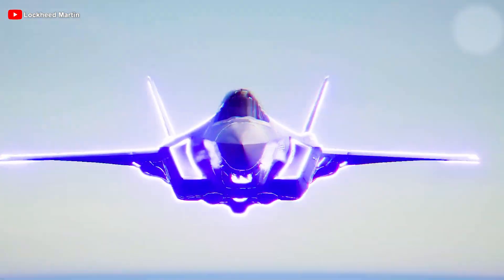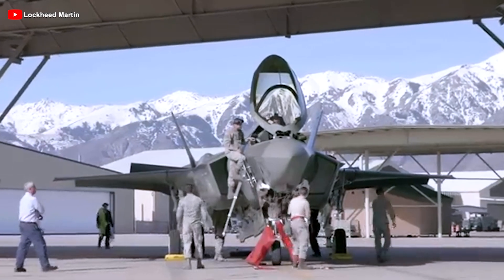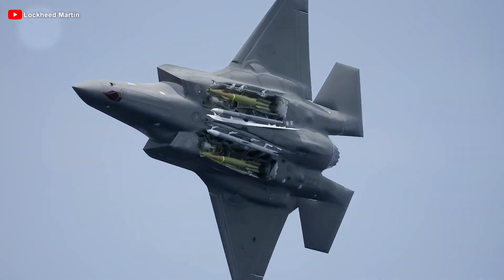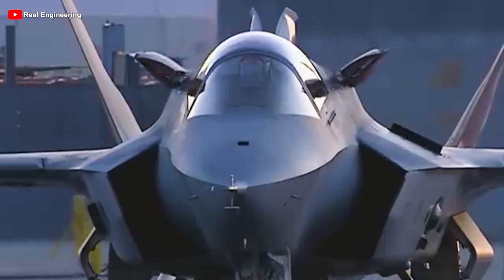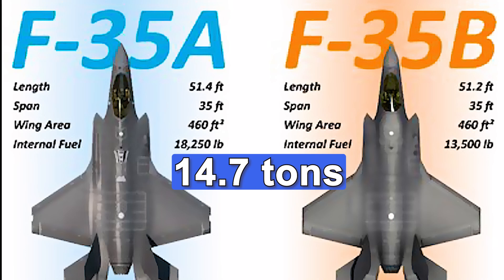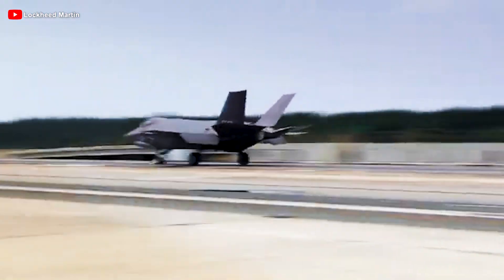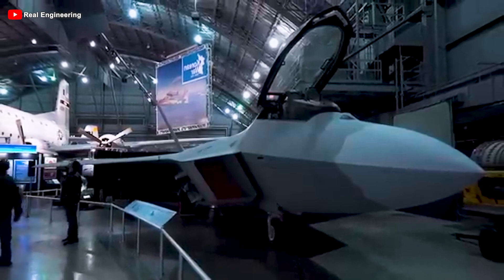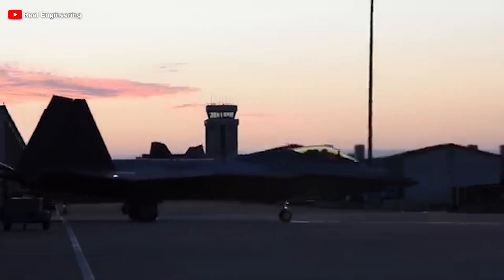This NEW F-35 Just SHOCK the Entire Military Industry NOW! Here's Why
00:00 Intro
00:20 What is the F-35 fighter jet?
01:08 F-35A
03:37 F-35B
06:54 F-35C
08:50 F-35I Adir - Israel's Stealth Fighter Jet
10:53 Conclusion
With the explosion of fifth-generation fighter jets, the F-35 has debuted as an icon in the military aviation industry with all variants, quickly establishing itself as the most widely used fighter jet today. But the most exciting part is yet to come! Let's see what makes it stand out, and how it becomes so popular! Are you ready?!
The F-35 is an advanced fighter jet with unmatched survivability, connectivity, and strike capabilities the most in the world. It gives pilots a decisive edge against any adversary, ensuring that the United States and its allies remain one step ahead of all threats. As old aircraft fade into history and opponents advance, the F-35 will play a crucial role in maintaining air superiority for decades to come. Currently in production with three distinct variants, each tailored to specific operational environments and missions, this aircraft stands as a true technological marvel. While each variant has its own set of strengths and weaknesses, they collectively embody a new era of fighter jet capabilities. Now, let's take a look at how each variant will threaten its opponents!
The first variant, and also the most common variant of the F-35 series with over 3000 orders, is the F-35A. Currently, it is being used by many air forces around the world or has received orders. The highlight of this variant lies in the perfect balance between superior air combat capability and comprehensive multi-role performance.
In terms of size and weight, it is the smallest and lightest variant among its "siblings." This gives it a significant advantage in maneuverability and acceleration. The "heart" of the A variant is the F135 afterburning turbofan engine, the most powerful on the market today. This power allows it to reach a maximum speed of Mach 1.6 plus and perform complex maneuvers. In addition, the F-35A is designed to take off and land on standard runways, making it easy to deploy and operate from various air bases. However, this also means that it cannot land on an aircraft carrier deck without damaging the light single-wheel nose gear.
So, as the lightest variant, what is its weight? Well, its dry weight is approximately 13.2 tons.
In terms of performance, this variant can withstand up to 9 gravitational accelerations despite being the smallest and lightest variant. This impressive figure allows the pilot to perform extremely difficult maneuvers, helping it gain an advantage in air combat. This capability puts it superior to the rest 2 variants and on par with the F 16 and some other European light fighter aircraft. Besides, with a combat range of 1,100 to 1,400 kilometers (depending on the mission and conditions), the F-35A can perform attack and patrol missions over long distances. Its maximum ferry range reaches about 2,200 kilometers with internal fuel.